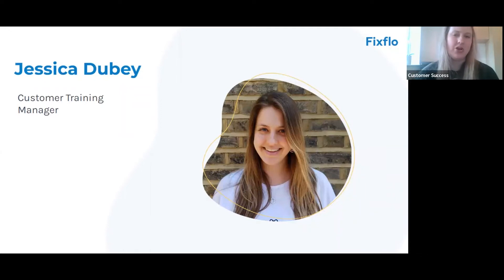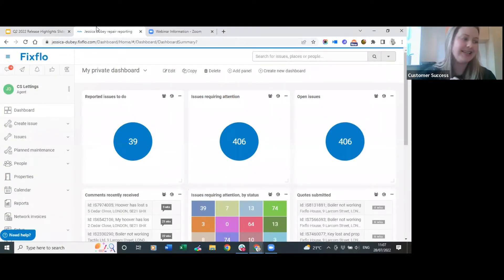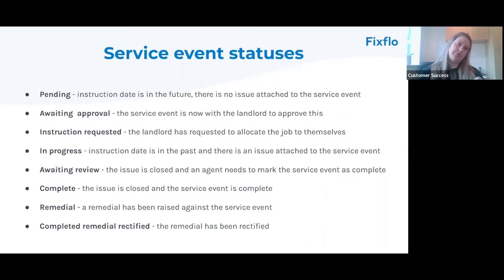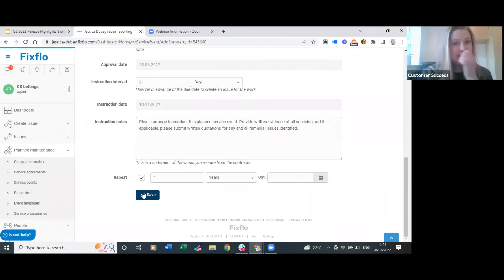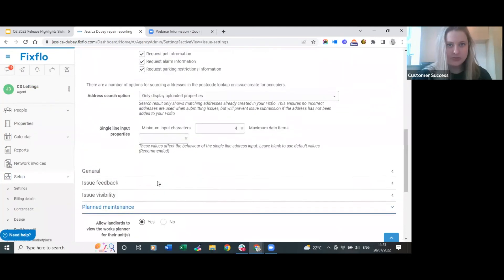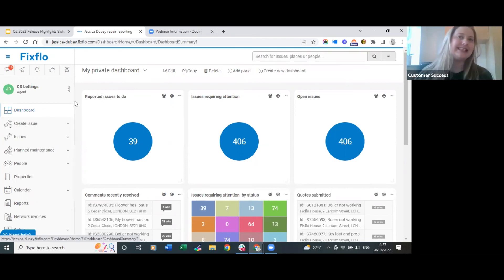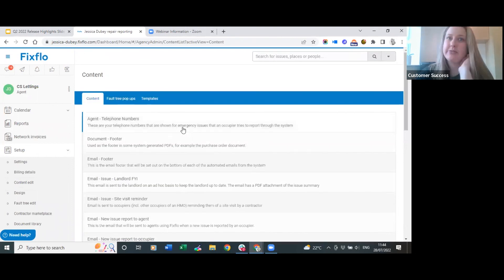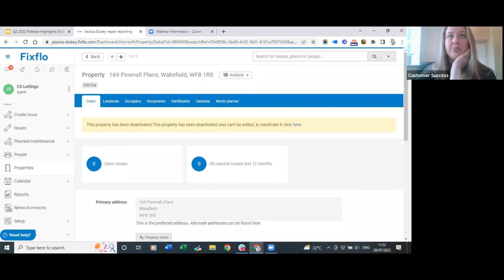Fixflo 2022 Q2 Release Highlights Webinar - Landlord approvals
Automatically request landlords' approval for planned maintenance service events

On top of reactive repairs, you're likely to manage more planned maintenance service events, such as recurring carbon monoxide alarm checks, electrical safety tests and gas safety certificates, in order to meet ever-changing property management standards. Do you have to request some or all of your landlords' approval before you can instruct a contractor for maintenance jobs or safety assessments?

To better prepare for constant changes in legislation, we have significantly improved our planned maintenance feature on Fixflo. You can now easily engage your landlords with automated approval requests and keep them in the loop with both statutory and non-statutory service events.

Watch this on-demand webinar and find out how you can do this and more!

Visit our Helpdesk for more helpful information on the Fixflo system